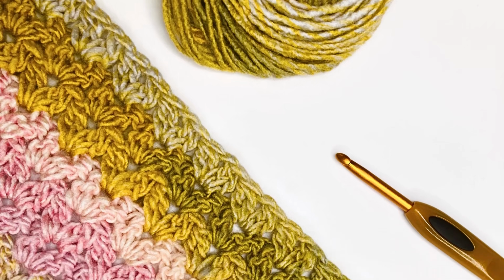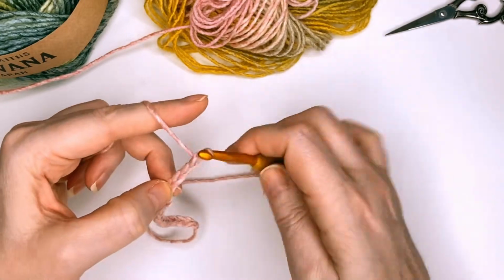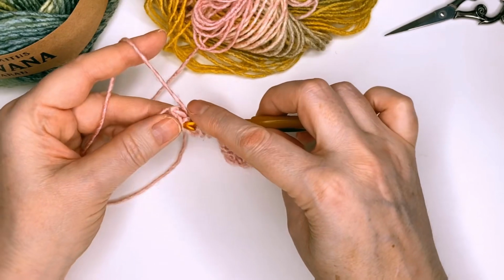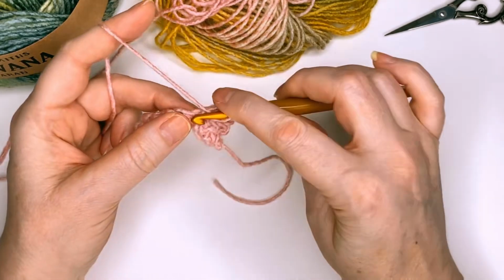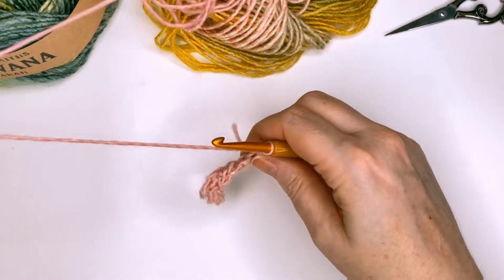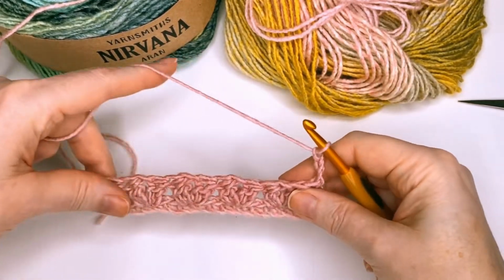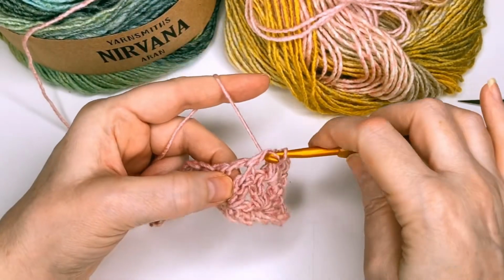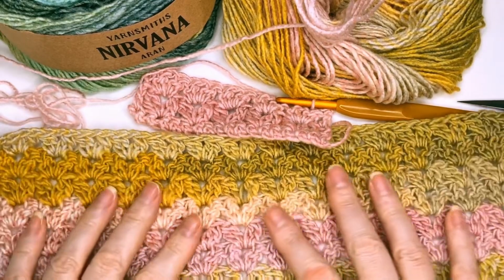Learn The Beautiful Cluster V Stitch In Just 6 Minutes!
In this video, I will teach you how to crochet the Cluster V Stitch.

Please join our Ravelry Group where you can share photos of your Lullaby Lodge makes, get pattern support from our lovely community, take part in pattern testing and crochet alongs and much much more…

The cluster v stitch is a beautiful and versatile stitch perfect for various projects. Whether you're looking to create a textured blanket, a stylish scarf, or any other crochet project, learning how to crochet the Cluster V Stitch will add a unique and intricate touch to your work.

We'll guide you step-by-step through the process, ensuring you understand each part of the stitch. By the end of this tutorial, you'll be confident in how to crochet the Cluster V Stitch and ready to incorporate it into your next creation.